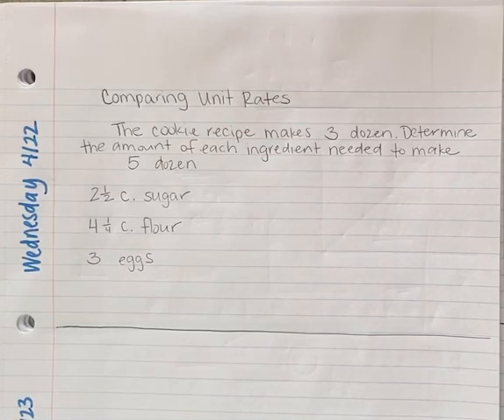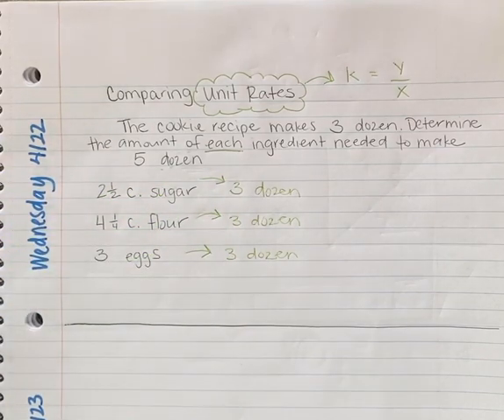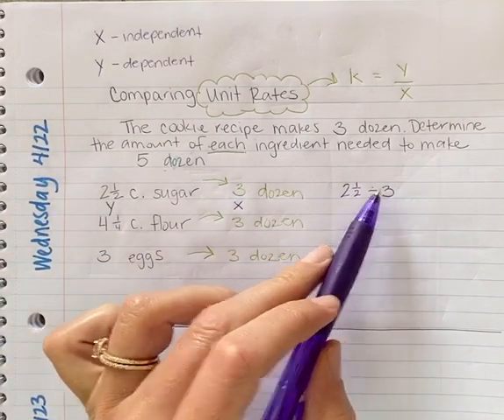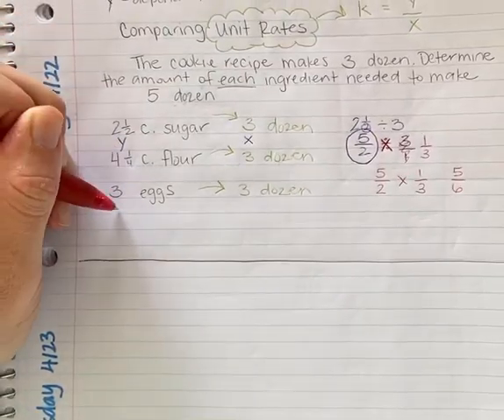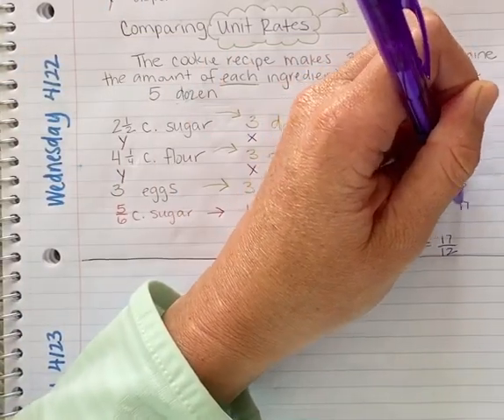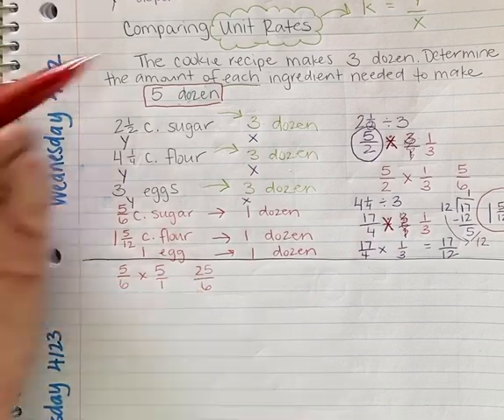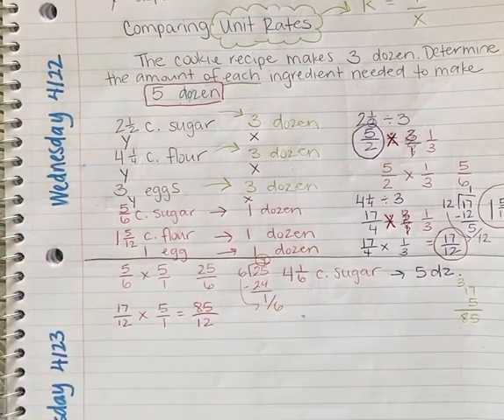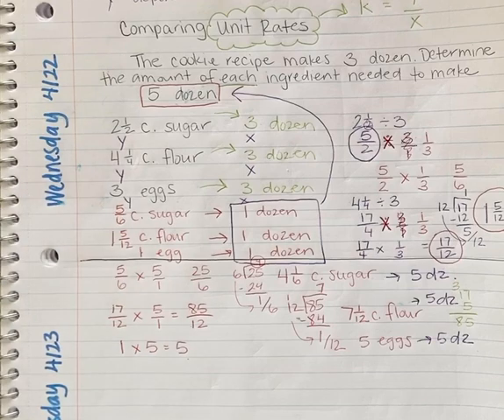Math Review Video #8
Hang in there, this one is a little longer! Fractions 🙄